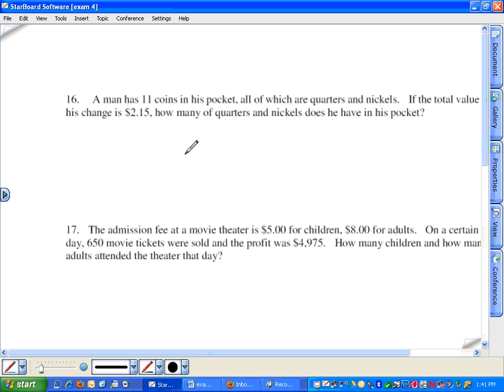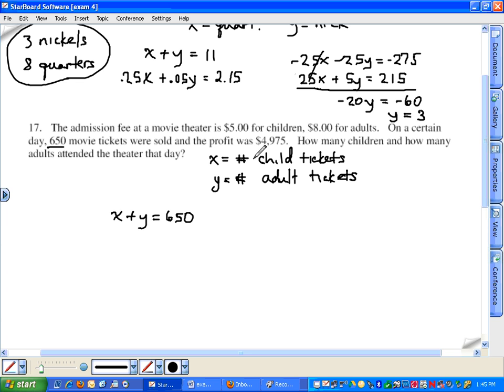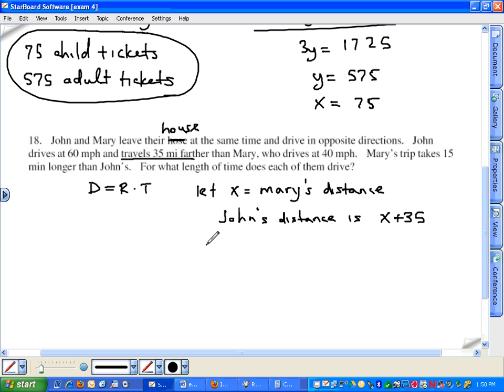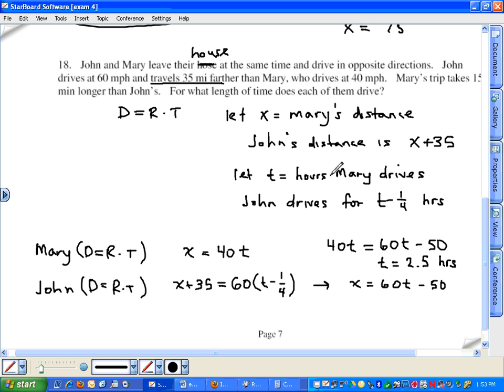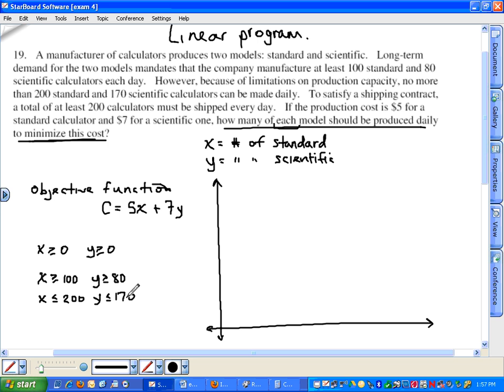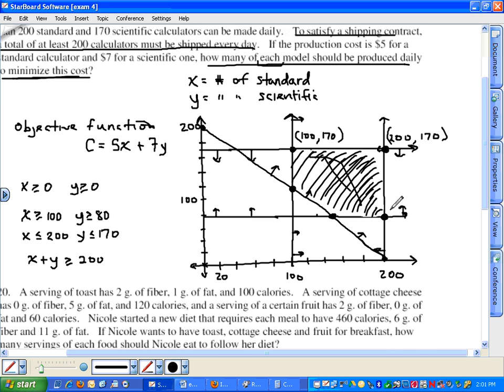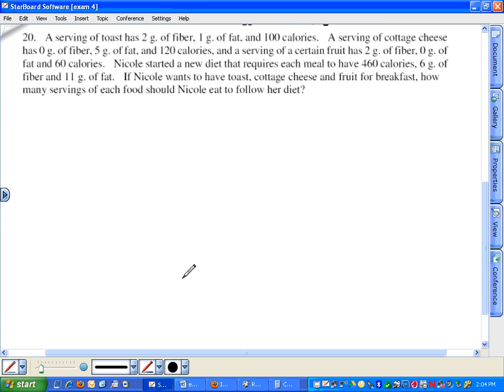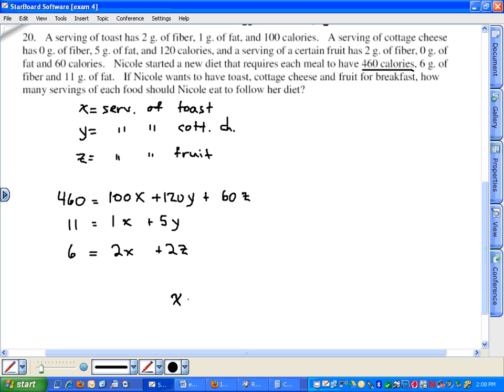exam 4 review part III